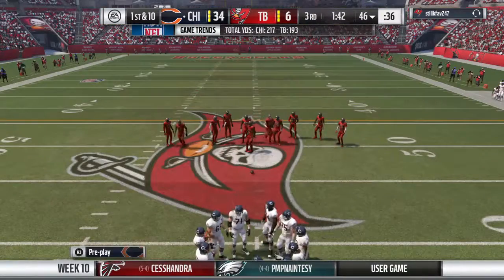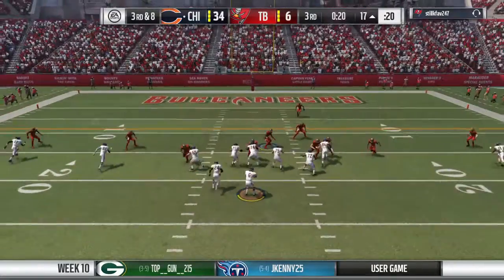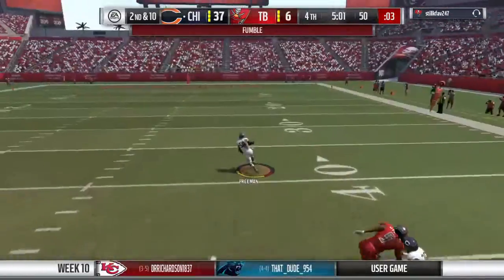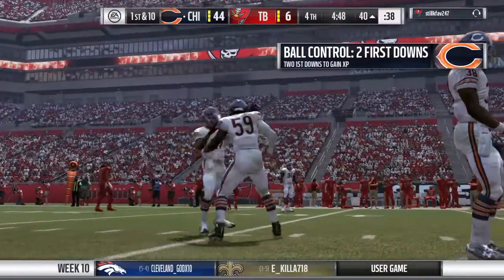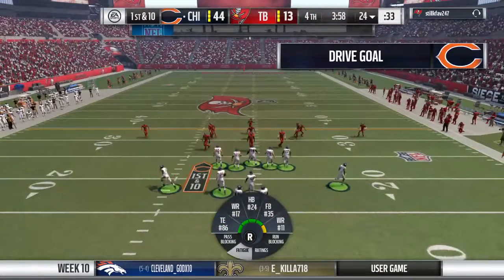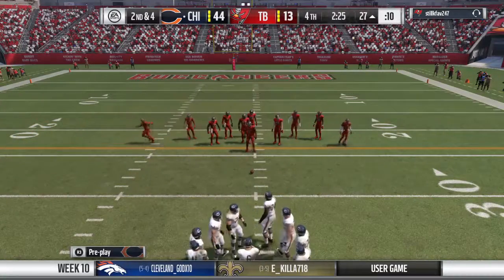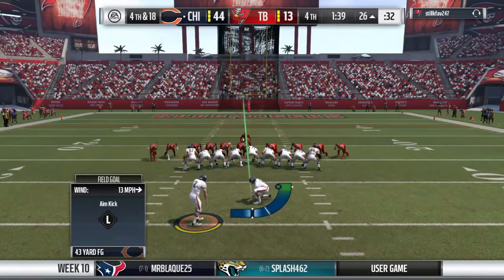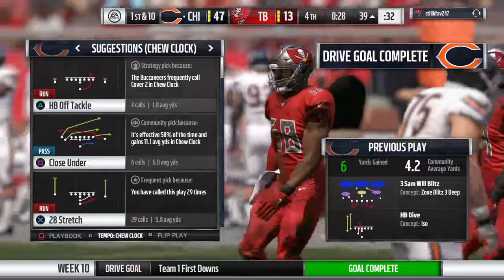Pt vs Bucs